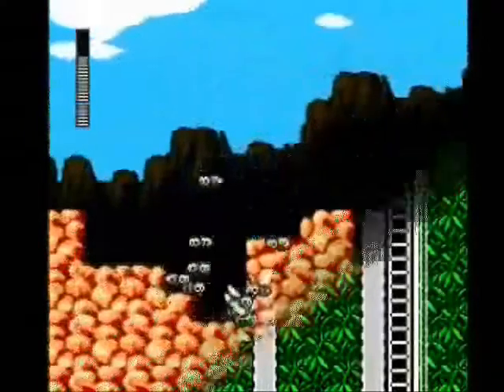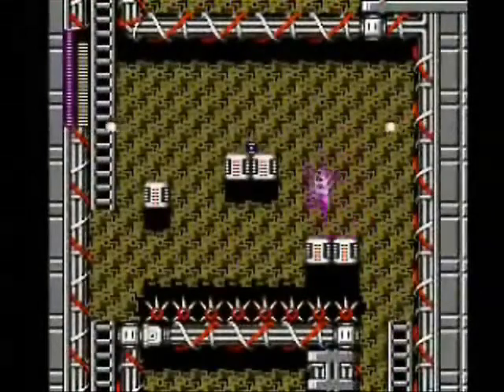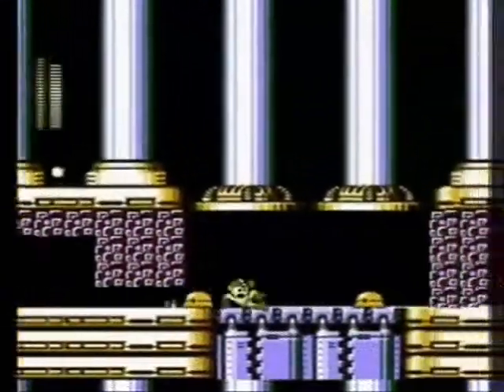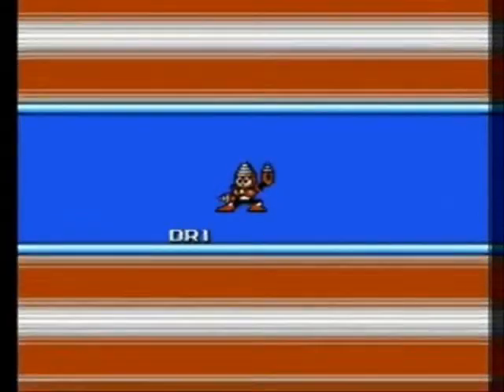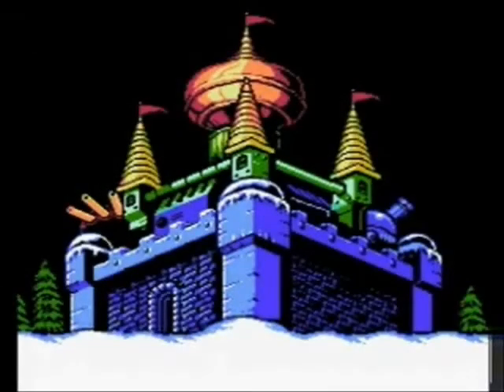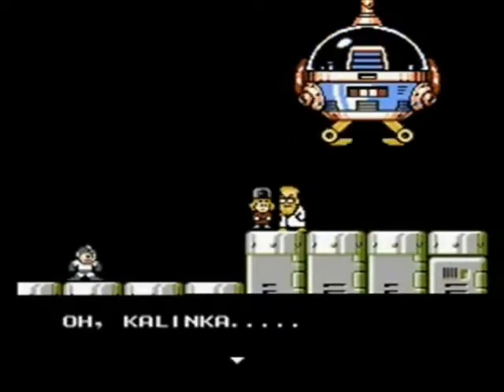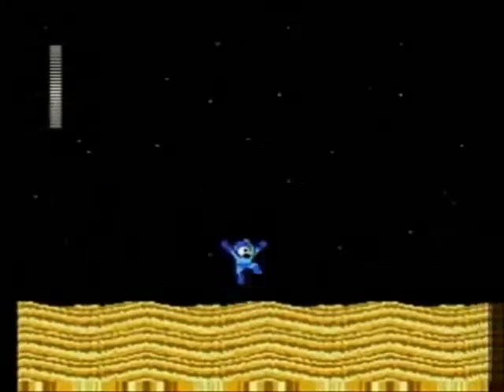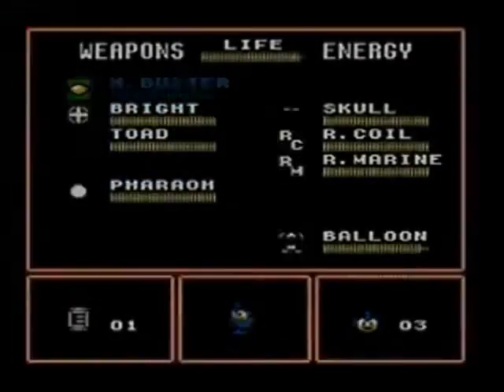Megaman Retrospective Part II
This a retrospective part 2 of my favorite video game character, Mega Man.